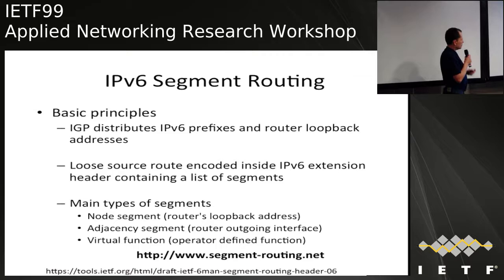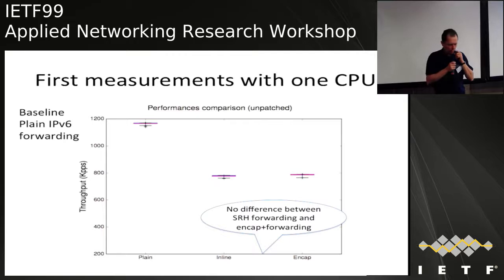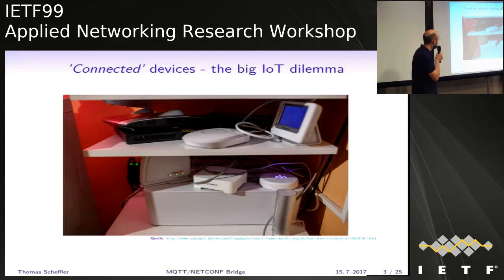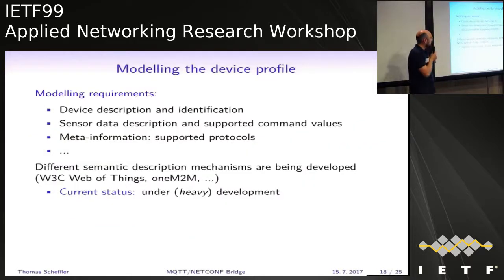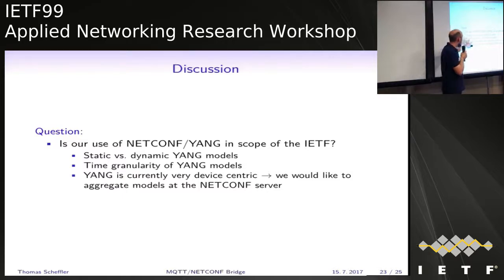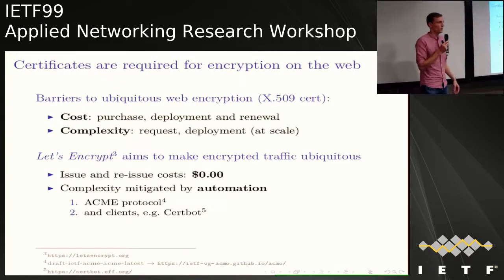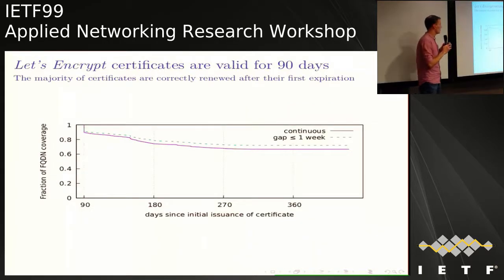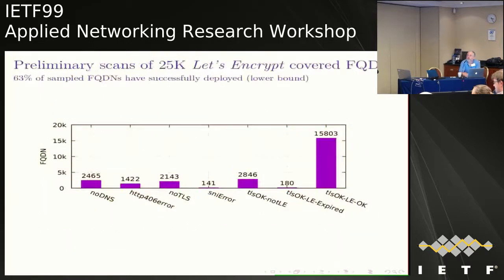ACM, IRTF & ISOC Applied Networking Research Workshop 2017 (Part 3)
ACM, IRTF & Internet Society Applied Networking Research Workshop 2017 - Part 3